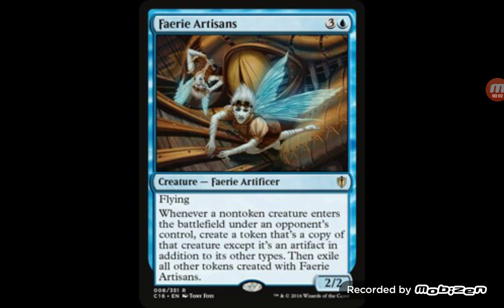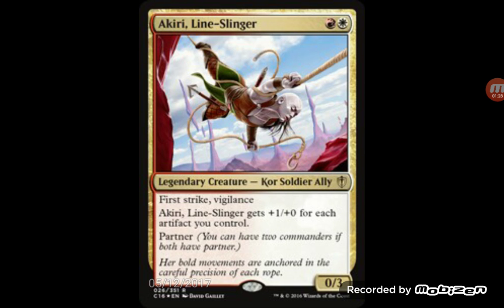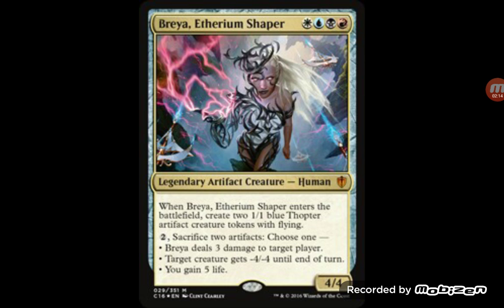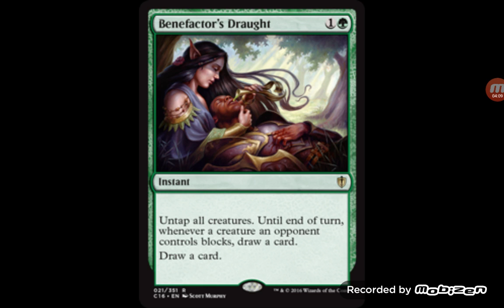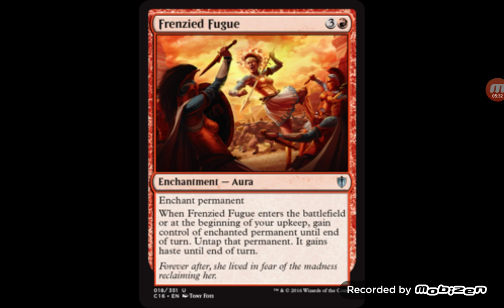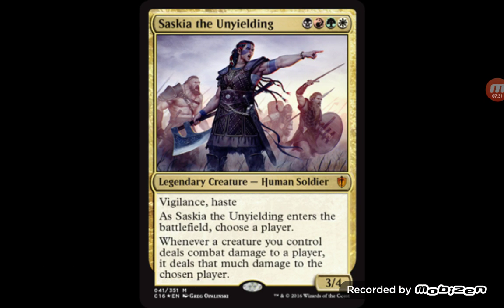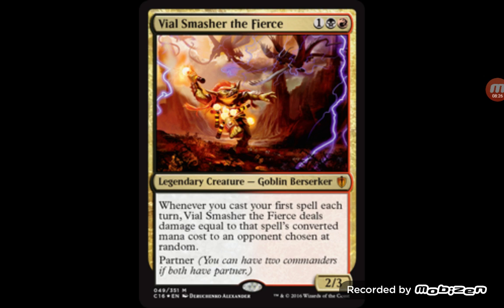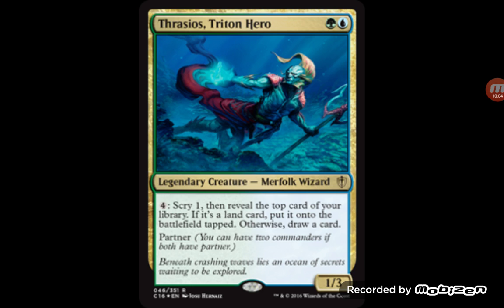Commander 2016 cards that can be put into Modern and/or Standard for Magic the Gathering